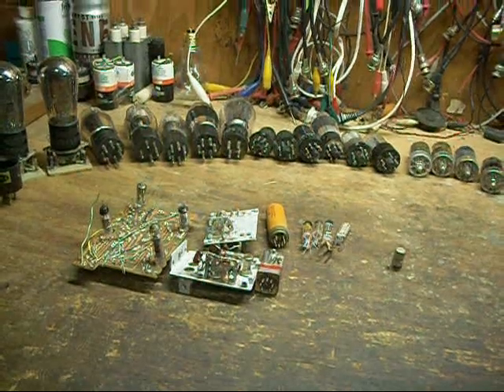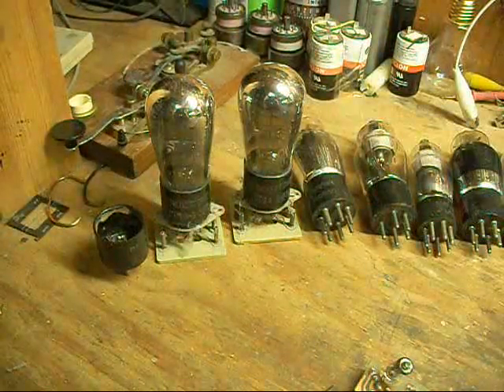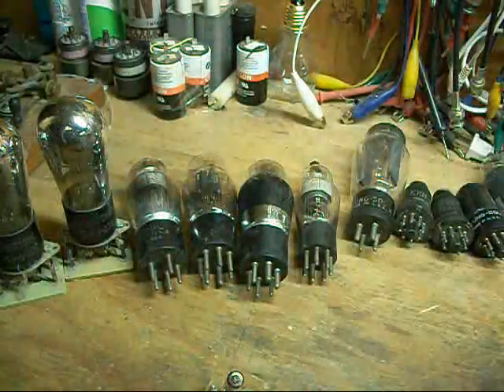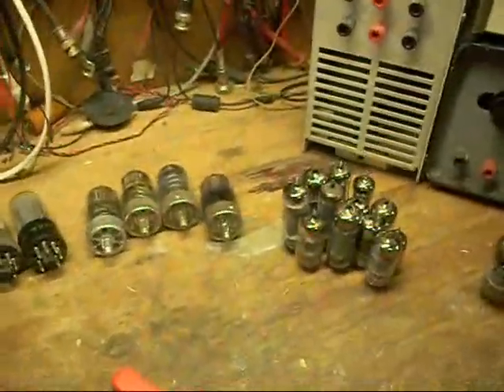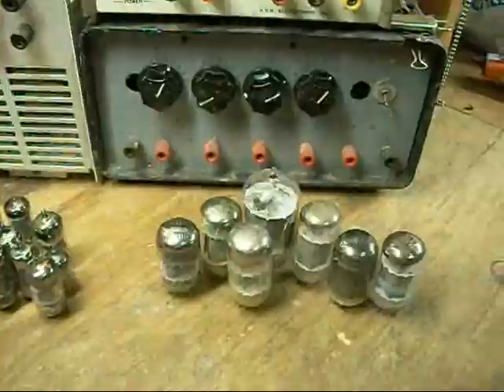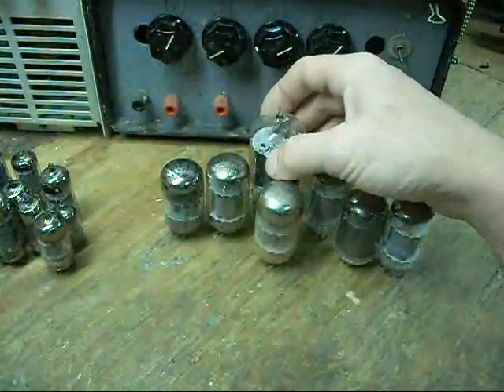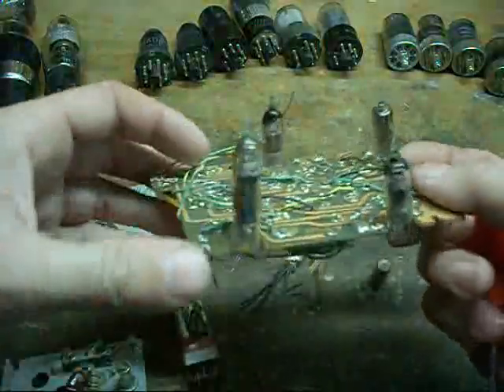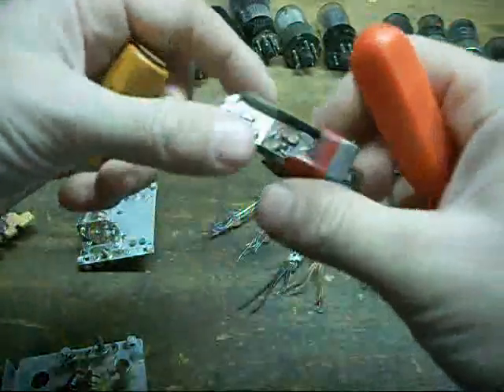Types of vacuum tubes you will often find in old electronic equipment.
A general overview of the common designs of receiving tubes that were used through the history of the vacuum/electron tube during the years in which it dominated the consumer/commercial electronics industry.

General recap from oldest to newest is…

4 pin.
5,6,7 pin
8 pin octal.
8 pin loctal
7and 9 pin miniature.
Compactron
Subminiature.
Newvister

The only place 4 pin bases remain common was on rectifiers.
Often, four pin bases were used on dual diode power supply rectifiers in equipment that used 7 and 9 pin miniature tubes.